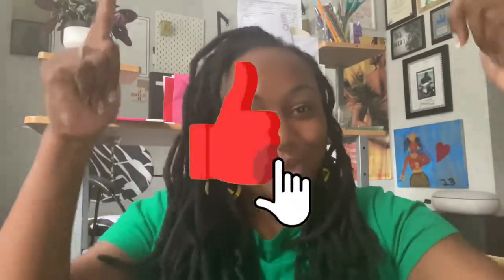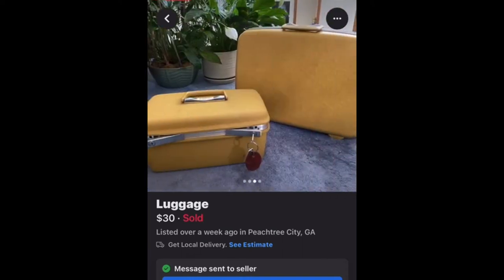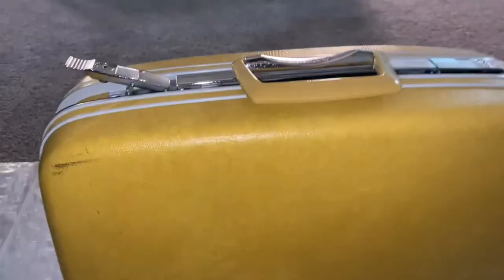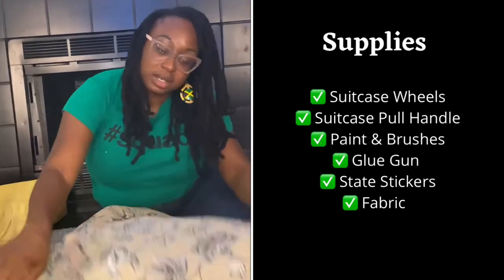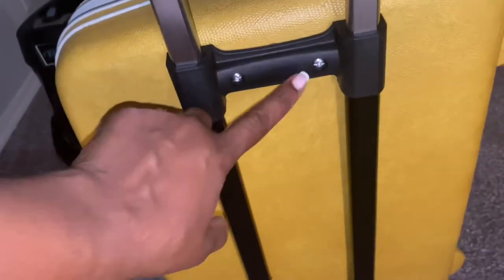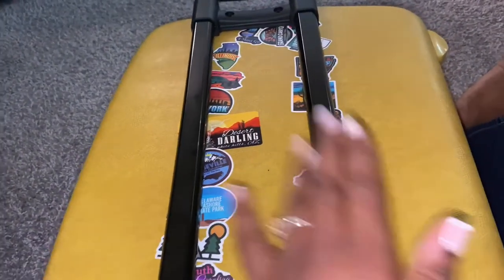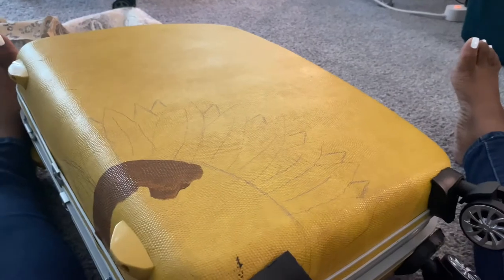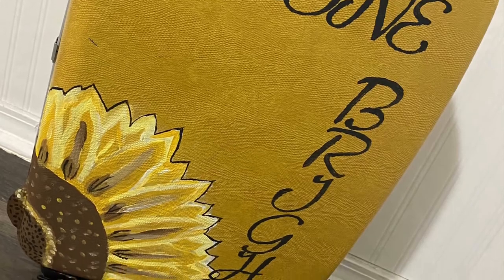DIY 1960's Vintage Samsonite Suitcase Upgrade/ Restoration. ( Suitcase Scrapbook)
Voni J Creates presents a Unique Do It Yourself Project to upgrade and increase the functionality of a Vintage 1960's Samsonite Suitcase.

Inspiring a fun way to personalize and document all of your travel adventures on your carry on luggage.

Check this video out to see my experience and the step by step process to create my travel suitcase scrapbook.

Supplies:

1. Drill

2. Suitcase Wheels

3. Suitcase Pull Handle

4. Glue Gun

5. State and National Park Stickers

6. Fabric
7.Scissors
8. Tape Measure
9. Paint & Brushes
10. Classic Low Loft Batting

Postcard Centerfold Collage.

I made the collage with postcards I collected during my trip to Charleston, SC. The artists name is John W. Jones and below is the link to his gallery.

Follow: The_6ig_picture on IG for unique and custom beats.
Beat used in this videos voice over section: Passport🎵.